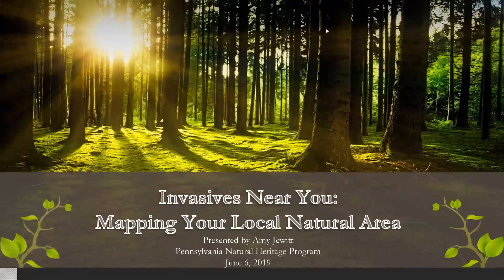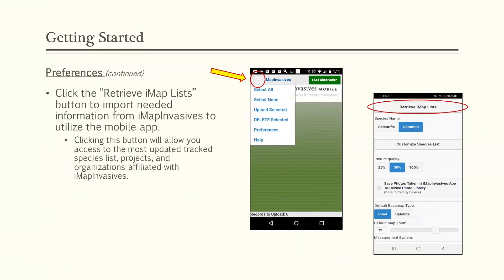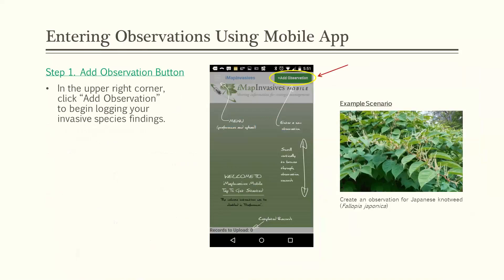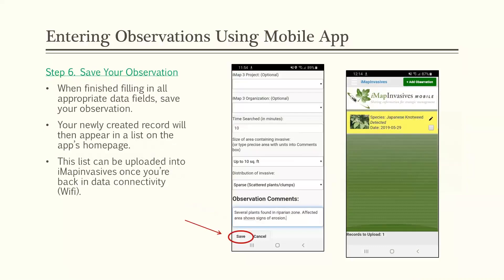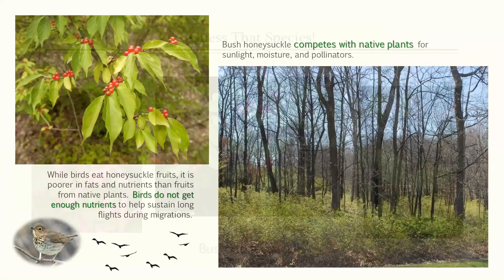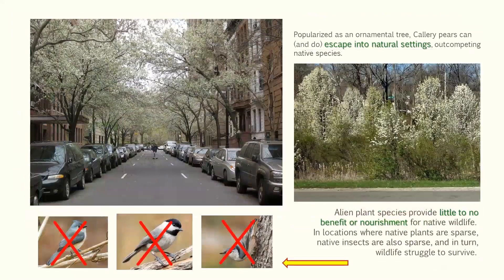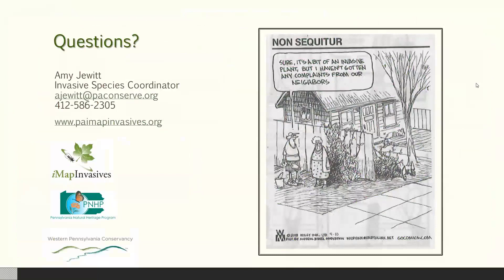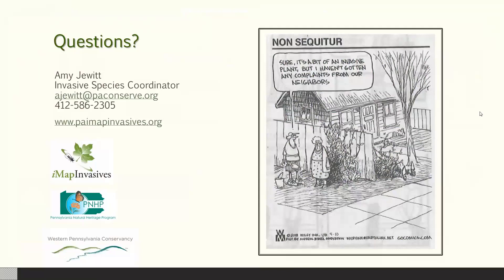Invasives Near You: Mapping Your Local Natural Area (June 6, 2019)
Invasive species are seemingly everywhere and mapping their known locations is an important first step in management considerations by natural resource professionals. This webinar training  invites participants to visit a local (public) natural area and use the iMapInvasives mobile app to document any invasive species found.

Guidance will be provided on how to use the iMapInvasives mobile app as well as tips on identifying common and rare invasive species to be on the lookout for.

This webinar was made available to registered users of the Pennsylvania iMapInvasives program as well as the general public.